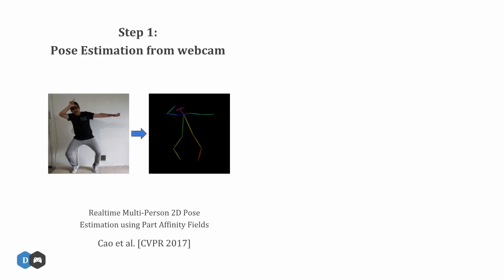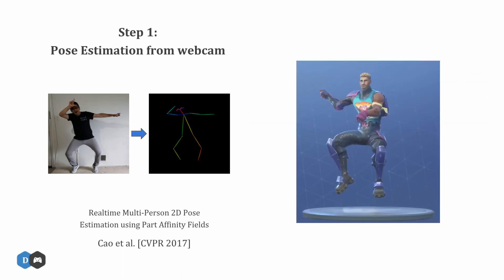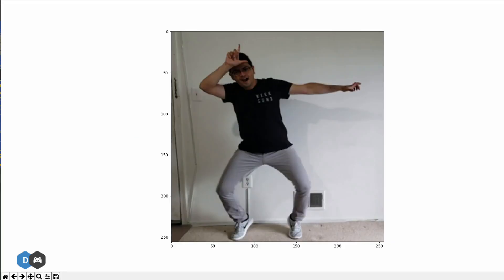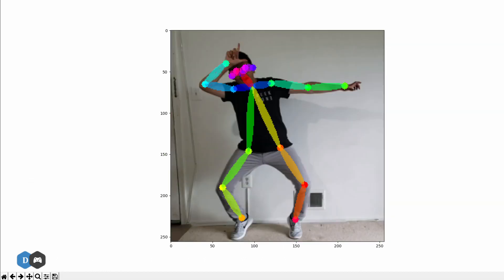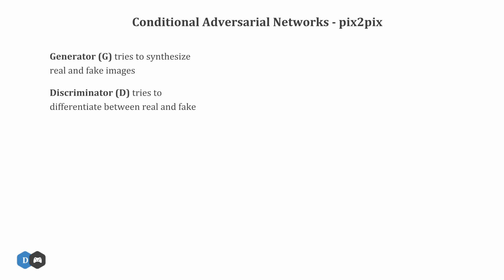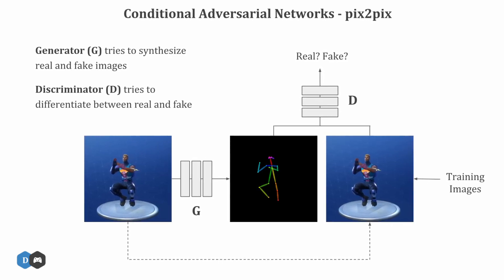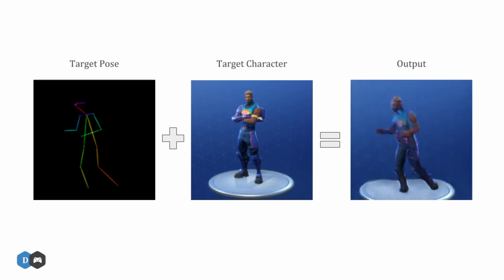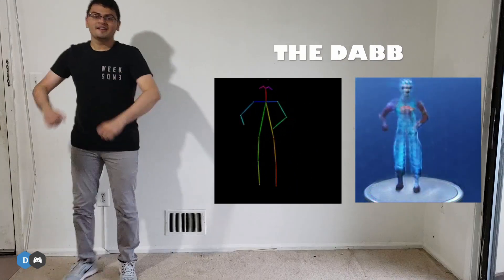Creating Custom Fortnite Emotes From Webcam Using Deep Learning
In this video I'll cover how we can use Pose Estimation and Conditional GANs to create and visualize new Fortnite dances from nothing but a webcam recording.